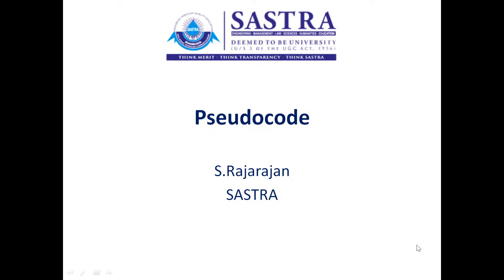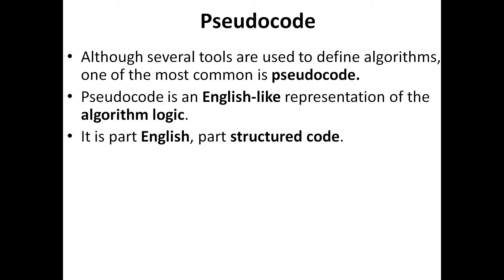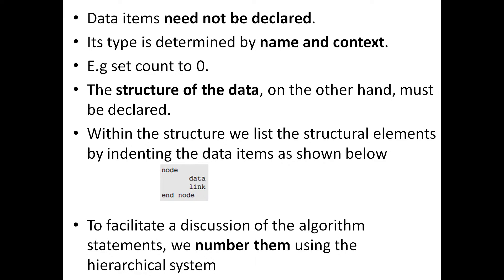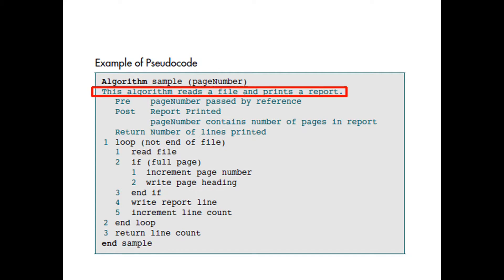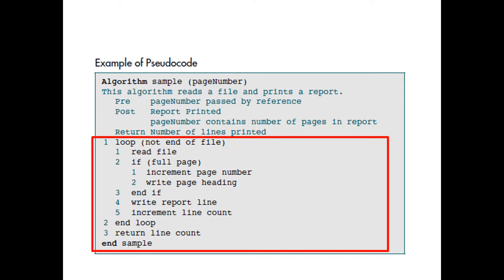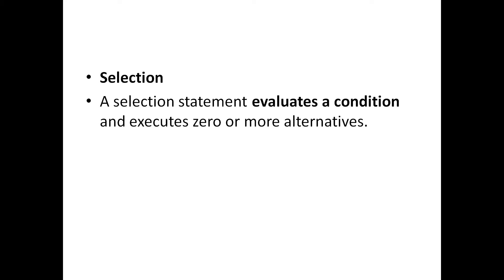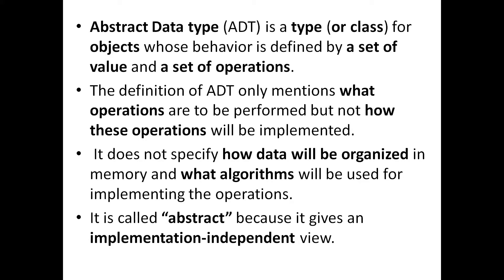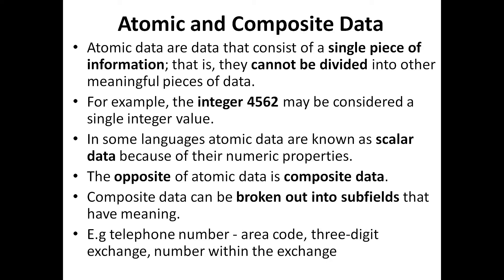Pseudo code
This video lecture discuss the purpose of Pseudocode while writing algorithms.